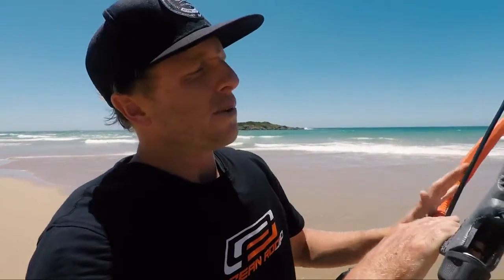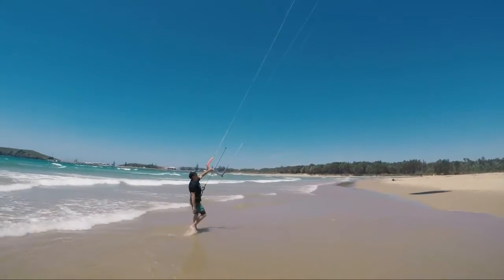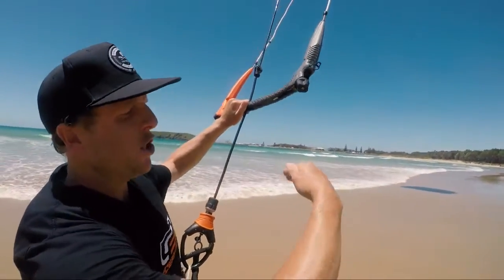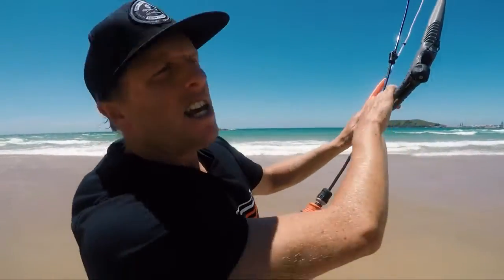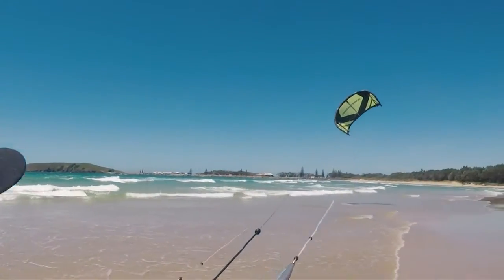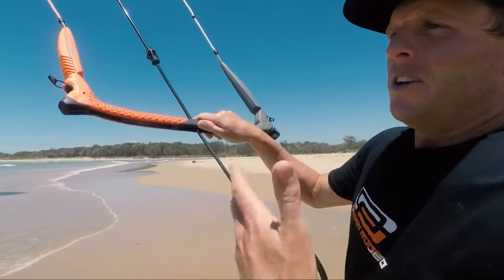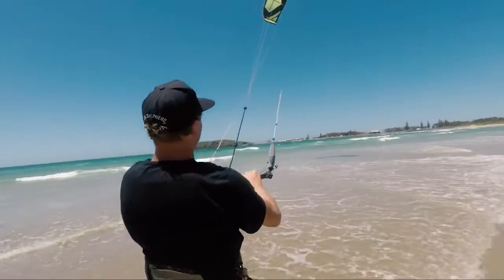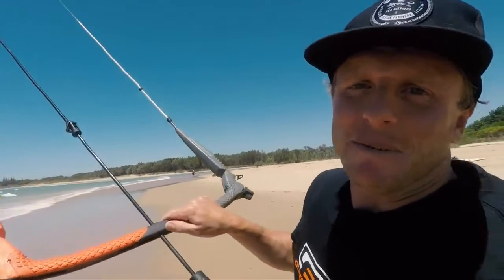3 Basic Lesson to Learn Kitesurfing for Beginner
3 Basic Lesson to Learn Kitesurfing for Beginner

SilverPlayTV